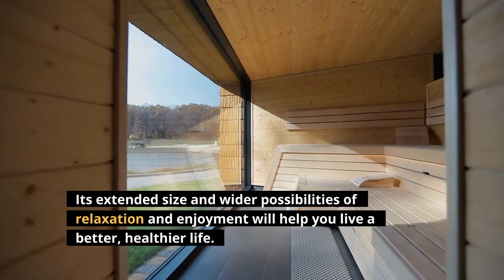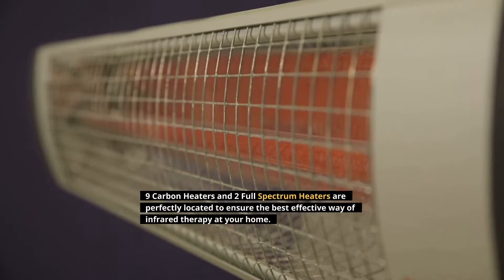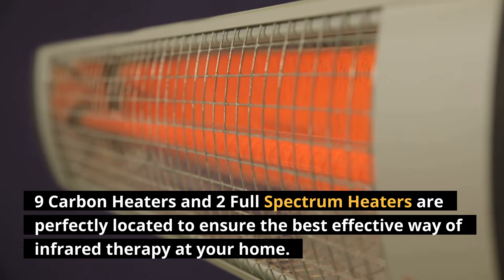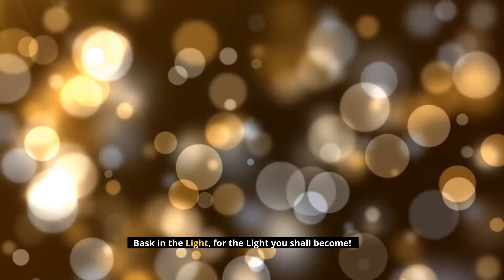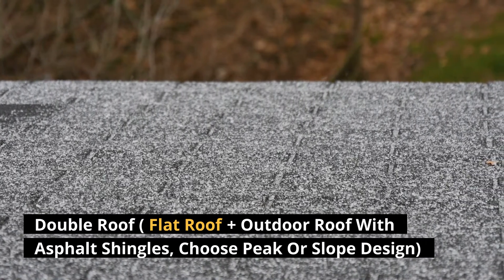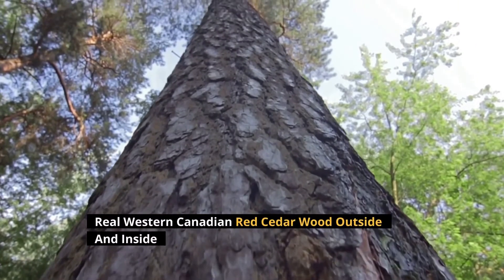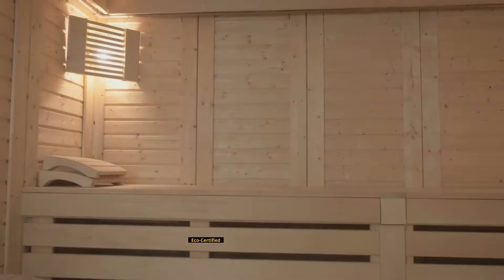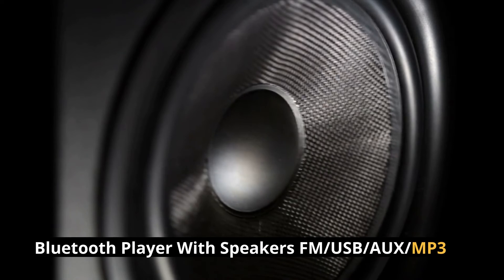SIERRA 4 Slope/Peak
This enhanced, larger style of our Far Infrared Sauna offers seating space for up to 4 people.

Therefore, providing a spacious solution to group sauna sessions while also maintaining a high-quality detox process.

The 4 Person Sierra Canadian Cedar Outdoor Sauna is a luxurious, spacious, must-have enhancement for any home.

Its extended size and wider possibilities of relaxation and enjoyment will help you live a better, healthier life.

9 Carbon Heaters and 2 Full Spectrum Heaters are perfectly located to ensure the best effective way of infrared therapy at your home.

Increased power for increased performance. Bask in the Light, for the Light you shall become!

Double Roof ( Flat Roof + Outdoor Roof With Asphalt Shingles, Choose Peak Or Slope Design)
Insulation
Real Western Canadian Red Cedar Wood Outside And Inside
Very Responsive Full Spectrum Heaters
Low Emf
Eco-Certified
Non-Toxic
Bluetooth Player With Speakers FM/USB/AUX/MP3